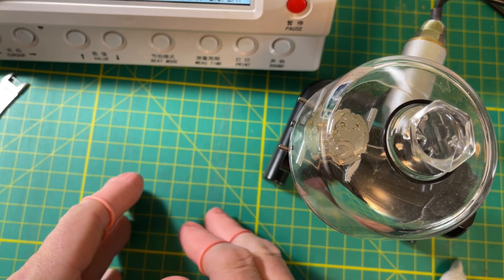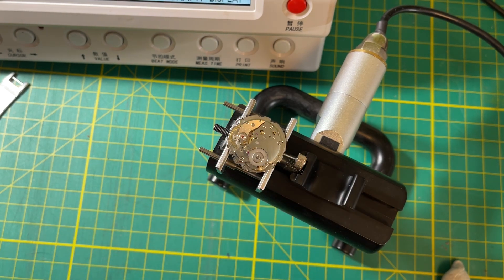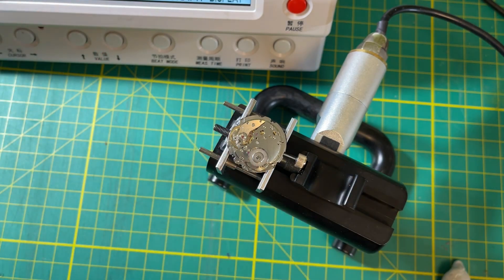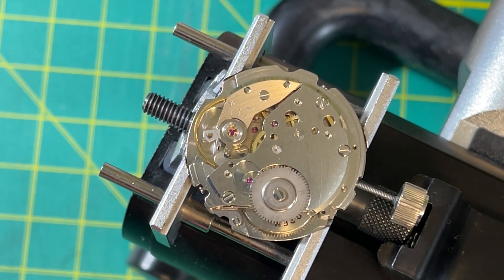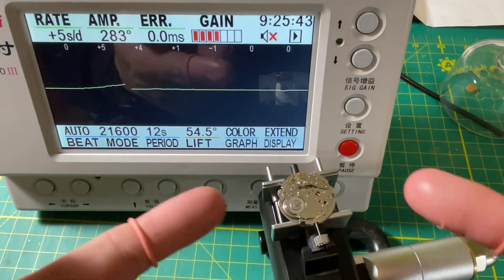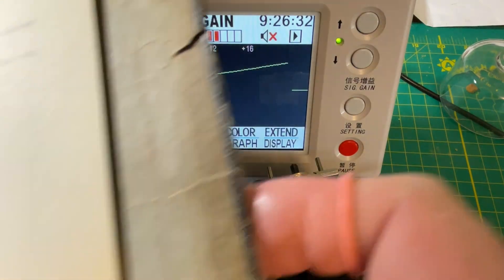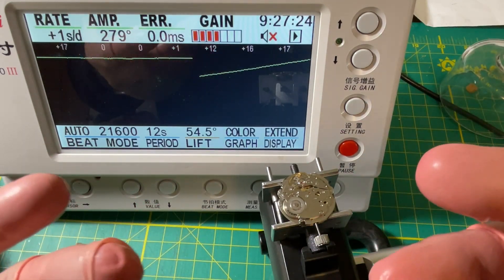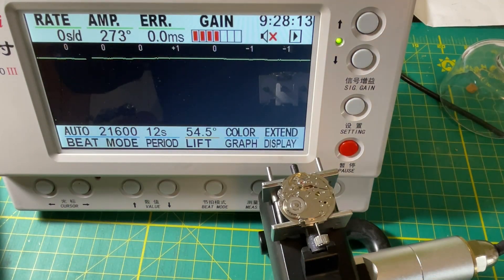Are Seikos underpowered by design? And is this the fix? November 20, 2024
I'm starting to think that Seikos are underpowered by design, with a too-thin mainspring, and that is why they tend to run at lower amplitudes when compared to, say, Swiss watches like the ETAs running in the 270s-280s out of the box.

I had a brainwave when faced with low amplitude during a 6105 restoration.  Frustrating gremlin chase with minimal gains.  All of a sudden I had an idea I've never had before - putting in a heavier-duty mainspring.  The cool thing is that I was able to test this idea right away, didn't even need to do research.  I grabbed an already-serviced 6159 barrel w/ mainspring - these are externally identical to the other 6xxx-series barrels - and dropped it into the 6105 movement.  I don't know why I would be surprised, but it worked great!

We need a replacement mainspring that matches the original dimensions except thicker.  Thicker = more power = higher amplitude.

PSA: This video contains sub-optimal levels of editing, enough to get it done.  We have zero script beyond the questions people have sent in.  Same for the sound - I forget my microphone pretty regularly, so if you can hear *anything* count that as a win.  Even if that "anything" is tuneless humming.  I did pump up the volume though.  YMMV if you choose to spend part of your life on this.  No Refunds.  Enjoy!